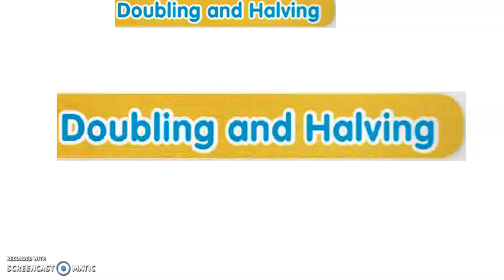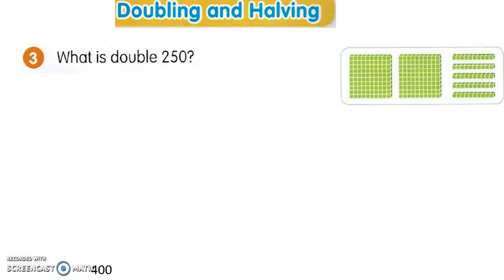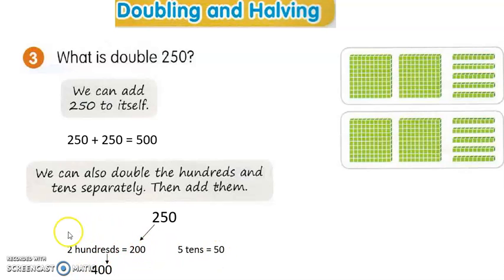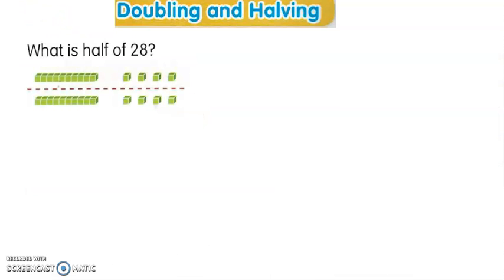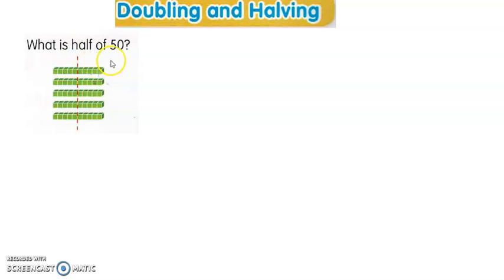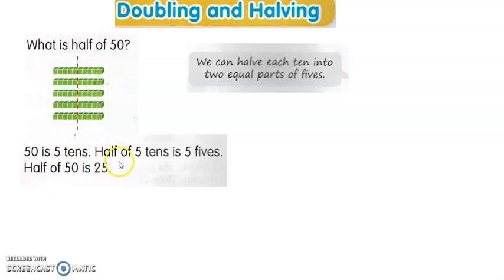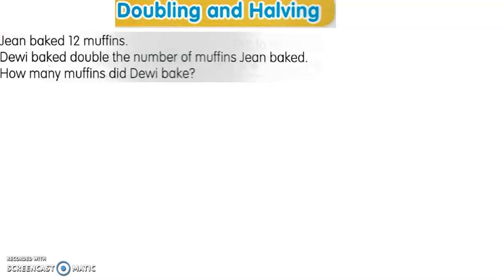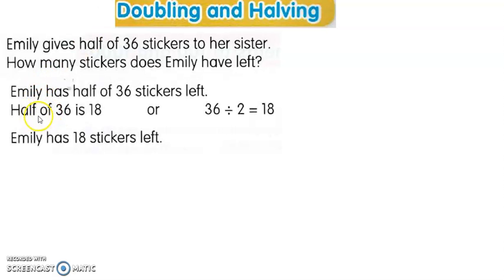Doubling and Halving G3